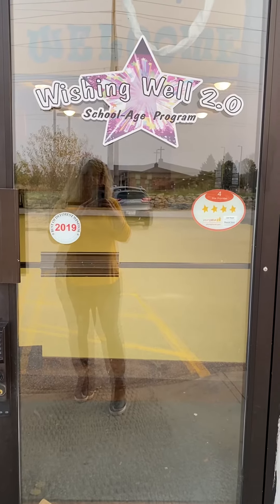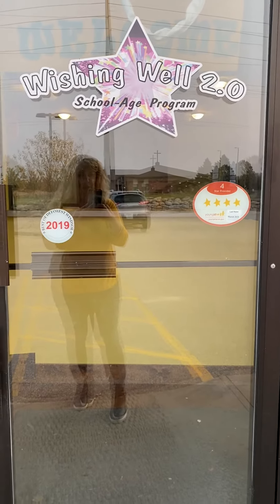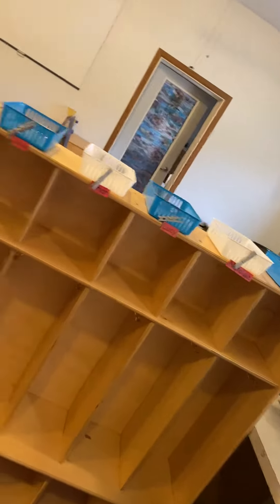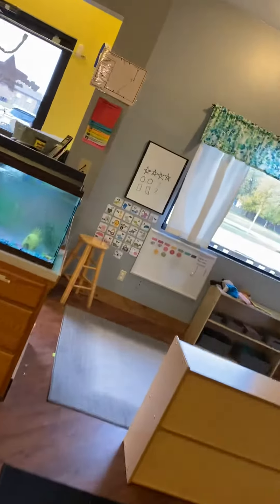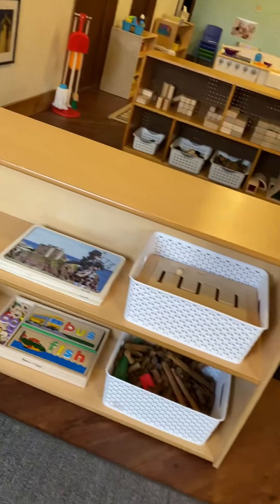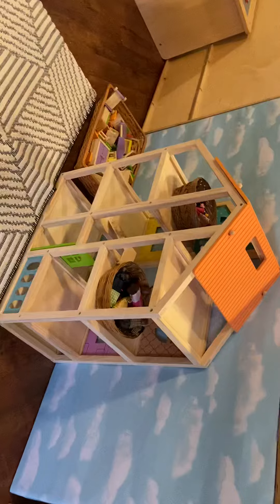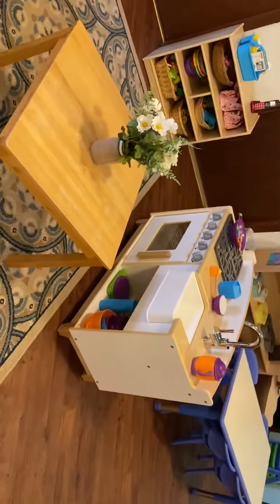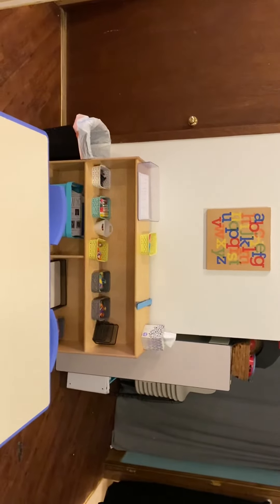Welcome to 4K!